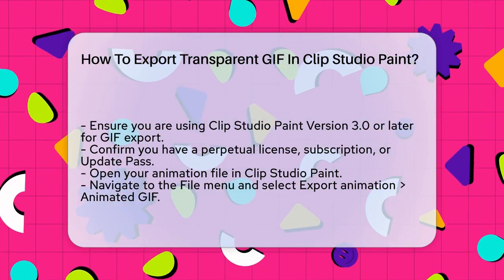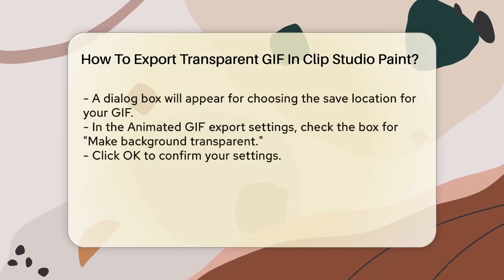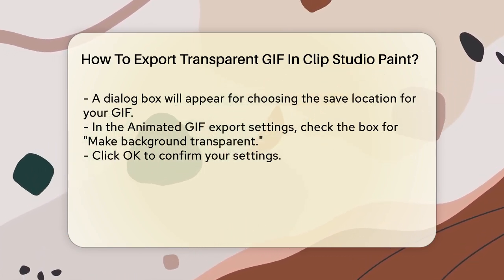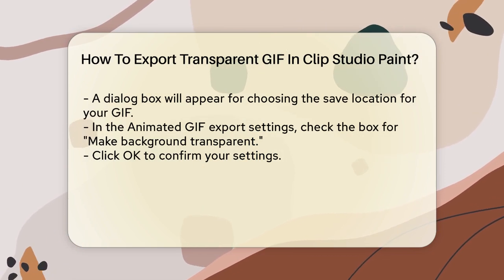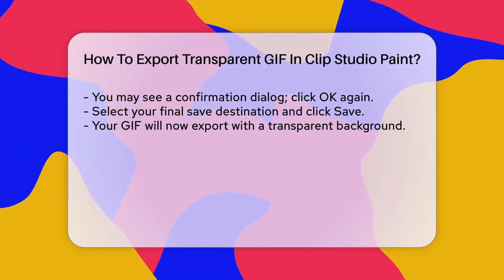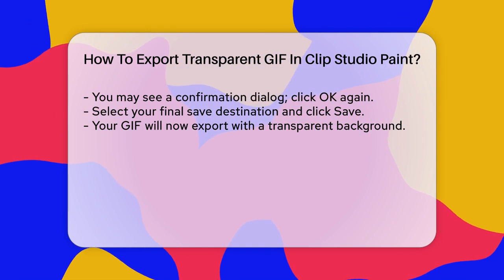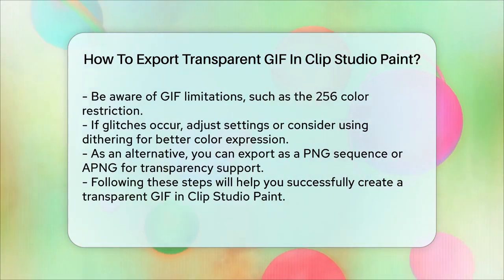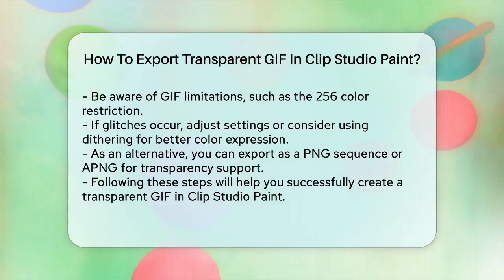How To Export Transparent GIF In Clip Studio Paint? - The Animation Reel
How To Export Transparent GIF In Clip Studio Paint? Are you looking to create stunning animated GIFs with transparent backgrounds in Clip Studio Paint? This video is here to guide you through the entire process step by step. We will cover everything from the necessary software version to the specific settings you need to adjust for a successful export. You’ll learn how to navigate through the menus, select the right options, and save your work correctly.

We will also discuss some common challenges you might face when working with GIFs, including color limitations and potential glitches. If you encounter issues with transparency, we’ll provide alternative methods to export your animations, ensuring you have the best options at your disposal.

Whether you’re a beginner or a seasoned animator, this video will help you master the art of exporting GIFs in Clip Studio Paint. Join us as we simplify the process and empower you to bring your animations to life with a transparent background.